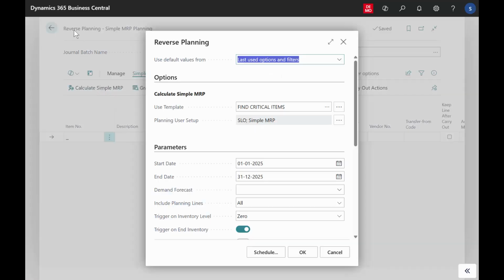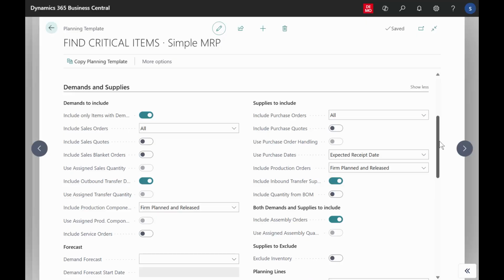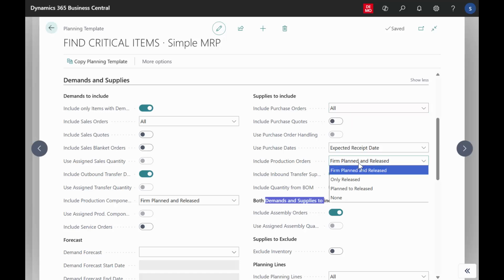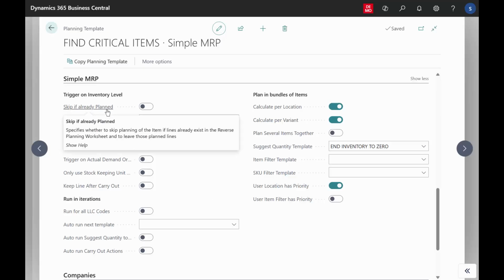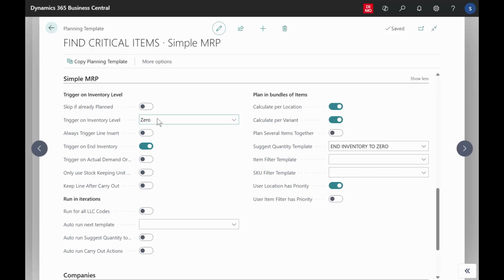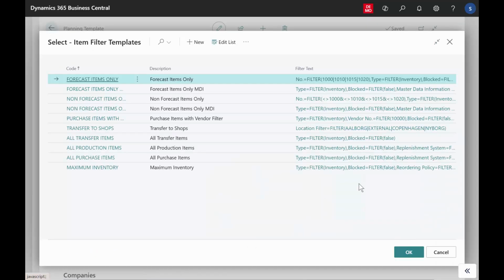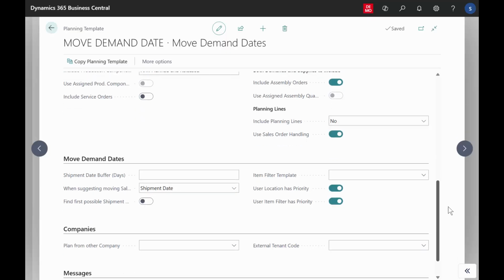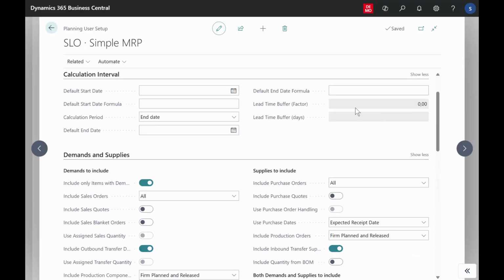ENG25072919 Key fields in Planning Template and Planning User Setup explained